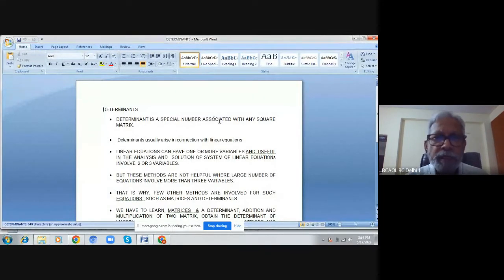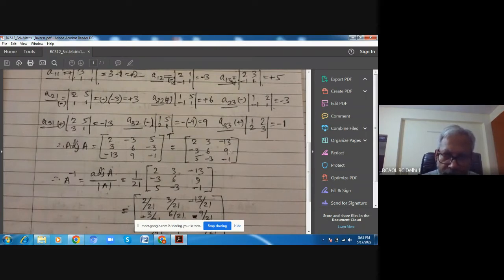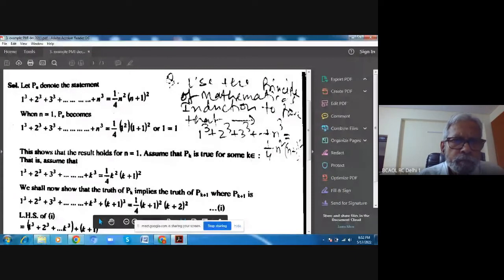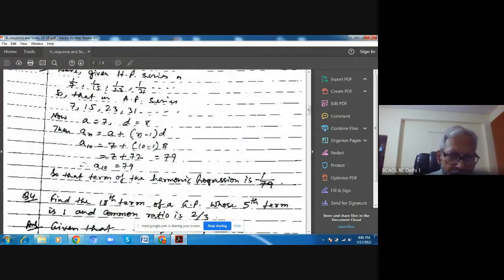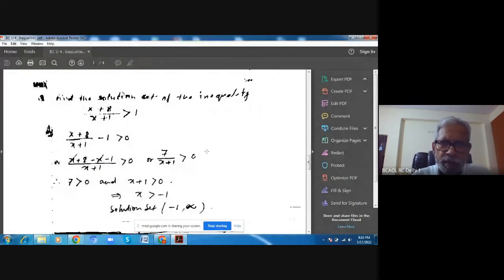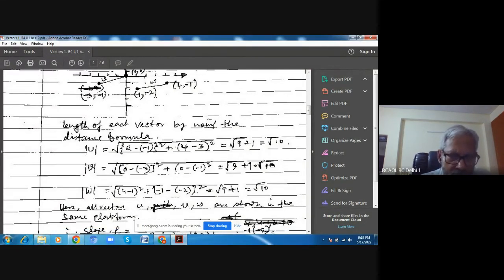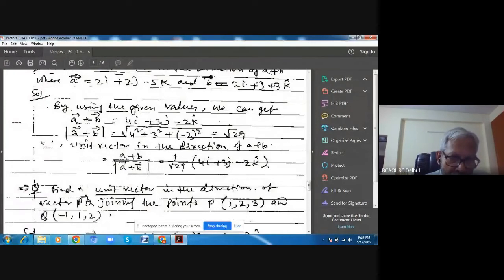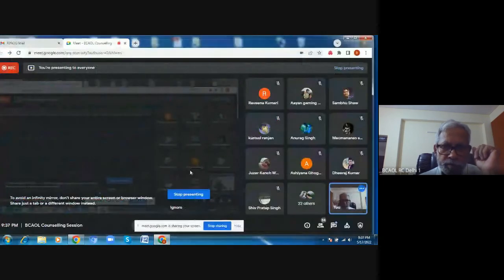Counselling Session of BCAOL, Course Code BCS-012 Session-9